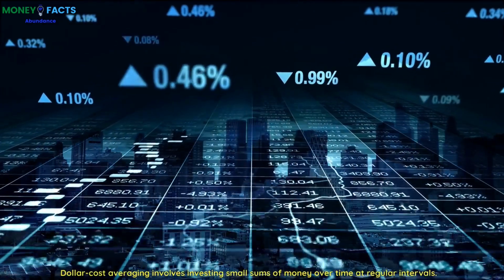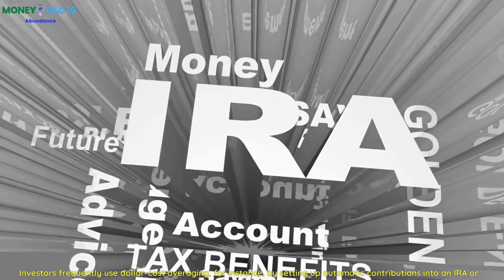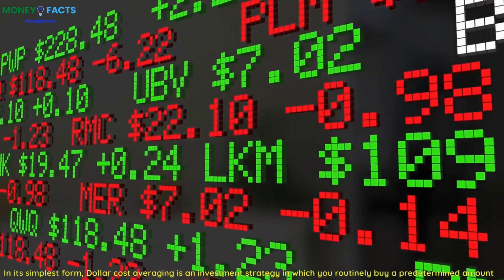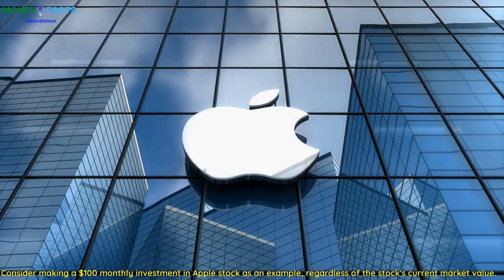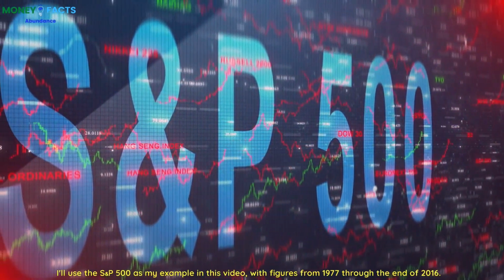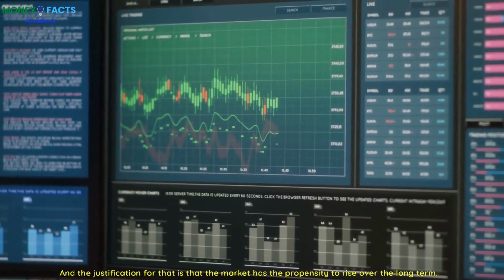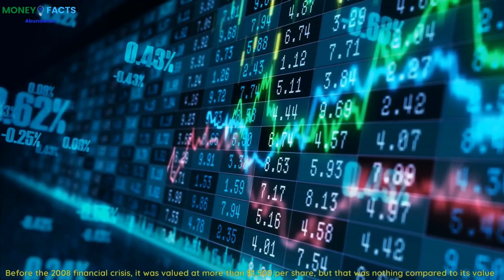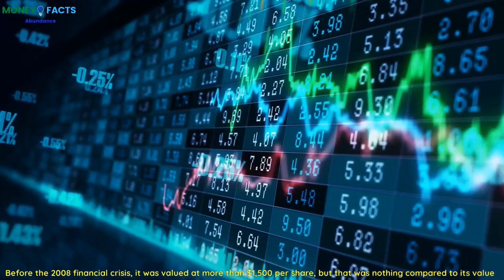Dollar Cost Averaging VS Lump Sum Investing: Which Is the Better Investment Method?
Welcome to our Money Facts channel.

Dollar-cost averaging involves investing little sums of money over time at regular intervals. On the other hand, lump-sum investing entails investing the entire amount of money currently available for investment at once.

Consider your risk tolerance, investment horizon, and capacity for consistency when deciding between dollar cost averaging and lump-sum investing.

Dollar-cost averaging outperforms lump-sum investing in equities 75% of the time and in bonds 90% of the time. Still, it may be suitable for investors concerned about taking on immediate risk.

About Money Facts:
At Money Facts, we want to provide you with personal finance education so you can make wise financial decisions and attain financial freedom. We emphasize financial education through entertaining videos that will advance your financial knowledge. Money Facts is here to support you if you want to learn and develop in personal finance to live the life you want.